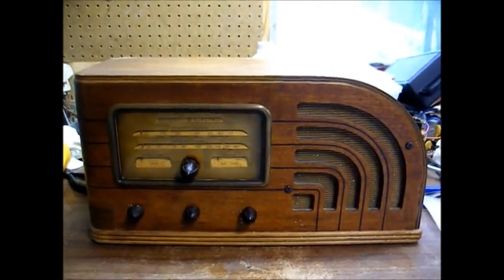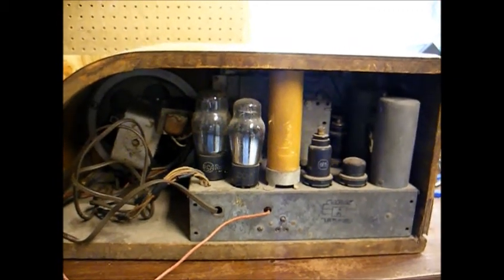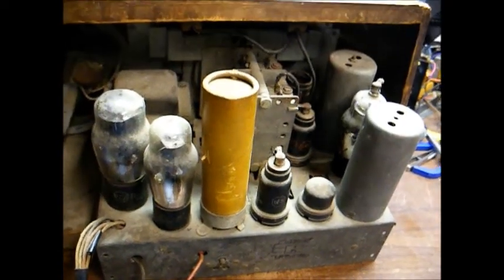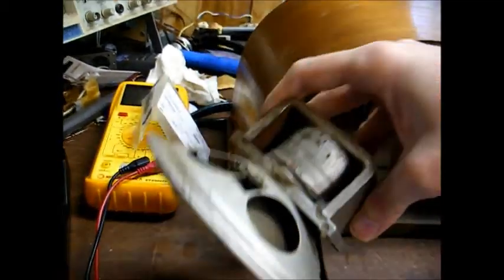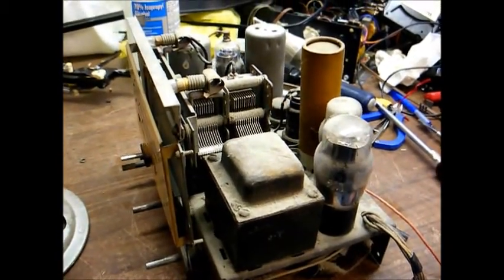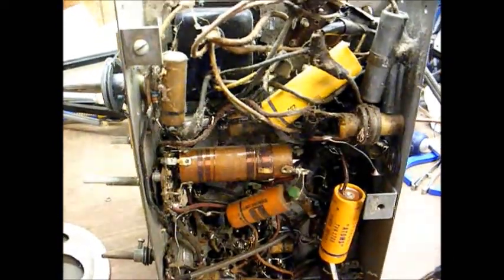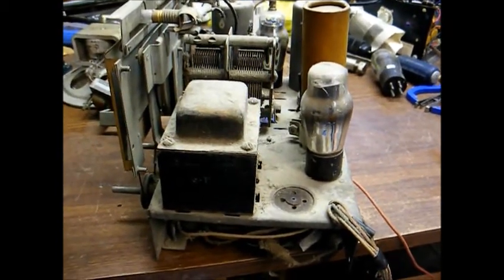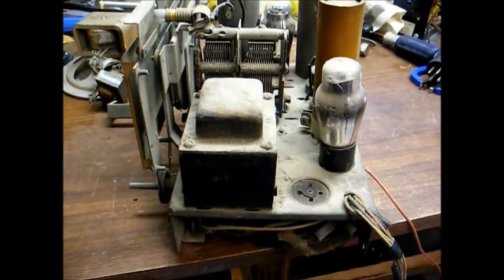Restoration of a GE model F63 tube radio from 1937 - part one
A while back, I was given this GE radio by youtube member tb40ford and I made an indtroduction video that can be seen here:

In this video; you'll see me remove the chassis from the cabinet, visually inspect the chassis, and test the power transformer. In future videos, you'll see me replace the old capacitors, clean the chassis, and perform other work necessary to bring this radio back to life.

It is important to remember to NEVER plug in an old radio of this age unless you know that it has been checked by a technician. The old capacitors will most likely be leaky and/or shorted and if power is applied, serious damage to the radio may result. It's better to be safe now and spend a few dollars on new capacitors, instead of spending lots of money on a new power transformer.